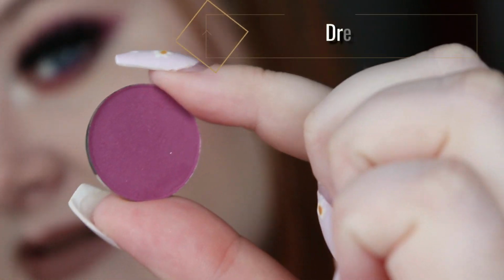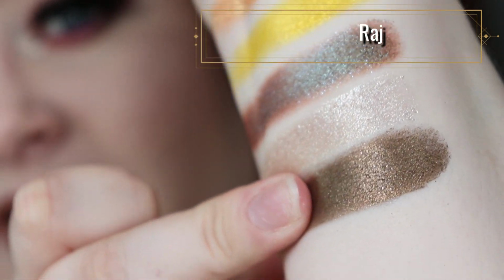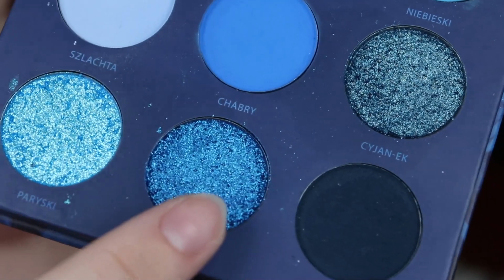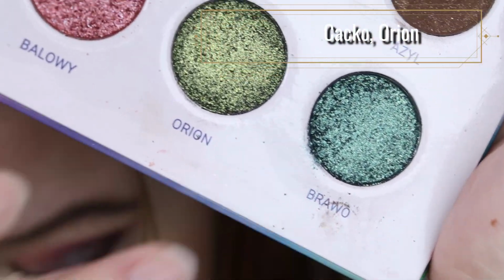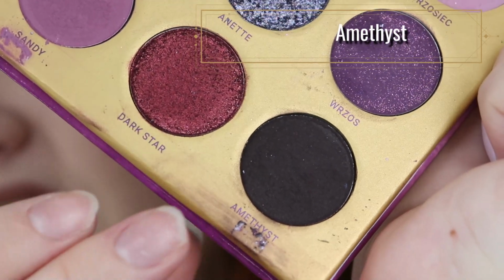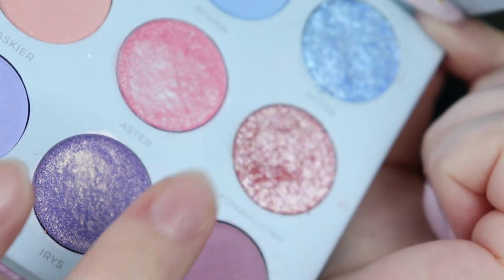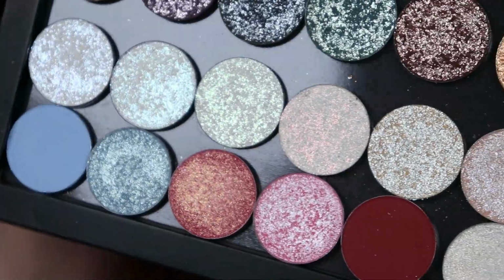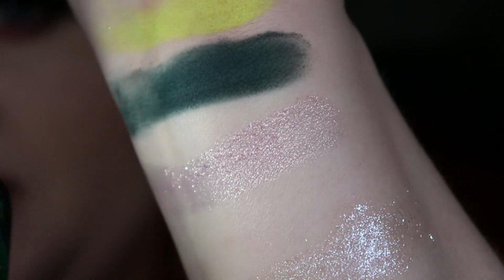Glam Shop Palettes To Be Discontinued... Which Shadows Should You Get Before They're Gone? + SALE! ♥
Glam Shop are discontinuing a bunch of their palettes (as far as I understood from the post that I added to my thumbnail), and as they're also having their annual Birthday sale from 6th of June - Congratulations to the owner Hania! - I figured I would show you my favorite shadows from the palettes that are being discontinued. Glam Shop are so awesome that they have put up the shadows from the palettes as single shadows on their Outlet page!
I also took a few swatch requests from some followers and friends on Instagram, so in the end I swatched my iridescents from Glam Shop!

PS: The look I am wearing in this video is coming to my channel soon, I created it with the Glam Shop Cherry In Chocolate palette :D

⚜ Shadows in order swatched:
00:00 Intro
01:50 Dream Book, Cognac, Liquorice & Violet
02:54 Konstelacja, Kogel Mogel & Pozytywny
04:26 Egzotyk, Raj & Kokosanka
06:06 Rajski, Przyplyw, Atol & Laguna
07:46 Salsa, Tabasco & Piri Piri
08:40 Szafiry, Chabry, Niebosklon & Granat Hukowy
10:51 Mineralny, Petarda, Cacko & Orion
12:31 Posypka
14:04 Koszary & Wojskowy
14:58 Amethyst & Queen
16:14 Blyszczaca Bazylia, Irysek & Seledyn
18:00 Niezapominajka
18:26 Konwaliowy
18:58 Storczyk & Orlik
20:35 Marynowany Zielony & Bluszcz
20:57 Swiedcidlo
21:45 Turbo Snowball, Turbo Mist & Bling
22:09 Pink Platinum, Star & Magical
22:54 Fluff, White Rabbit & Swiecidelko

Intro/outro Song: Prod. Riddiman – Tranquility

NB: All my opinions are 100% my honest opinions. All products are bought with my own money, unless stated otherwise (marked with an asterisk *).